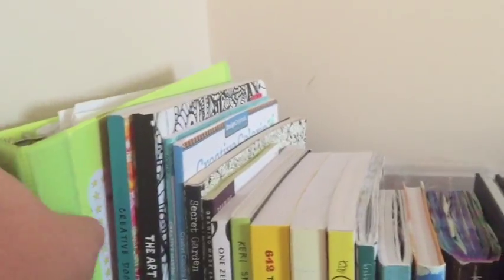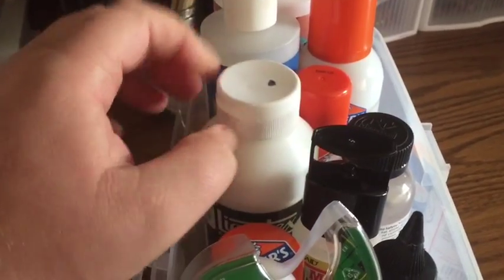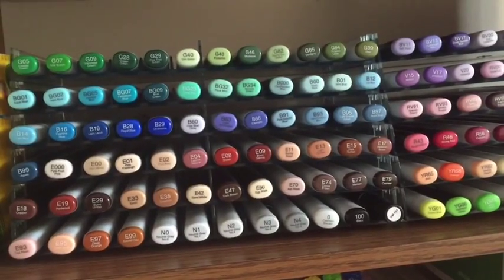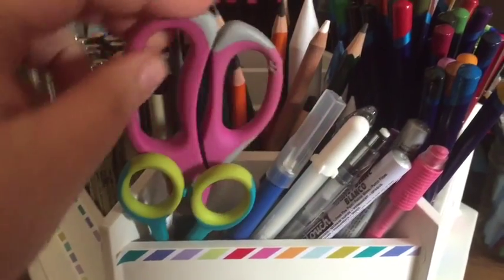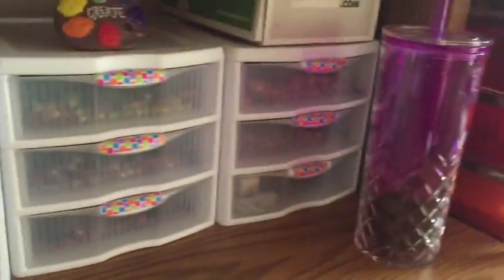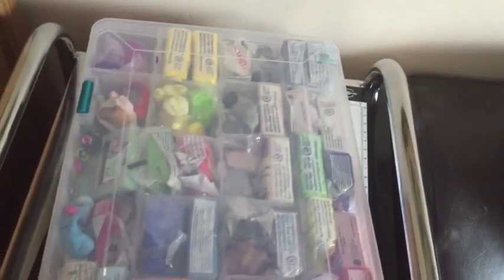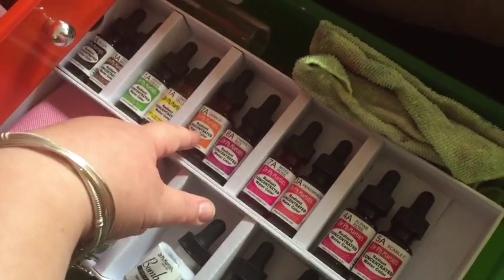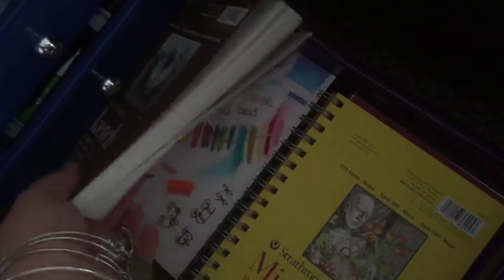Craft Desk & Supply Tour!